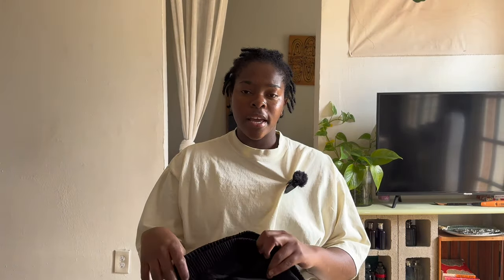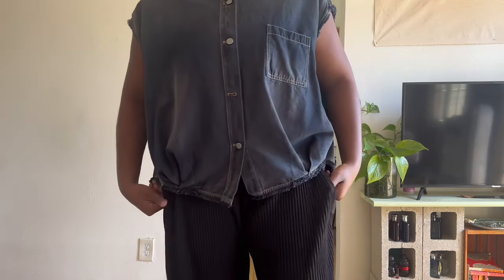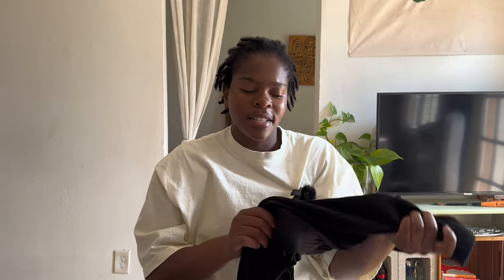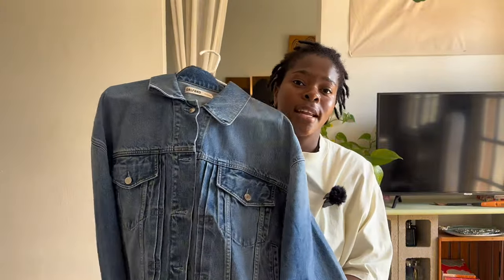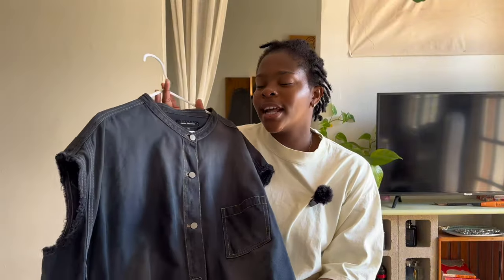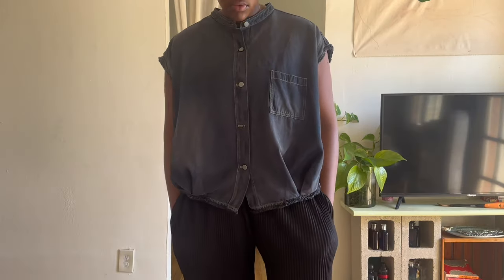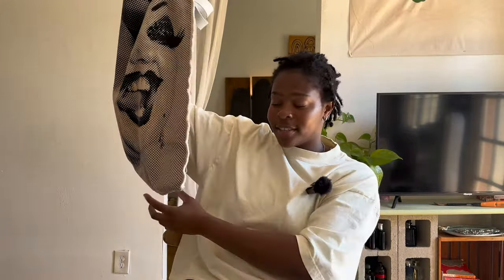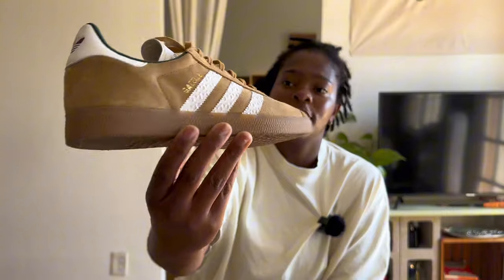My Most Recent Pickups (feat. Brain Dead, Adidas Gazelles, Mod Ref etc)